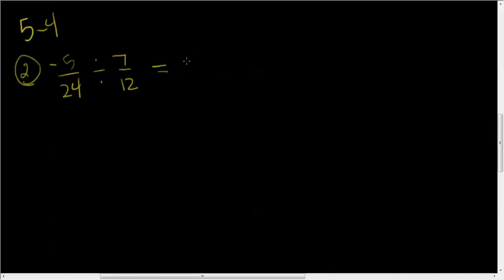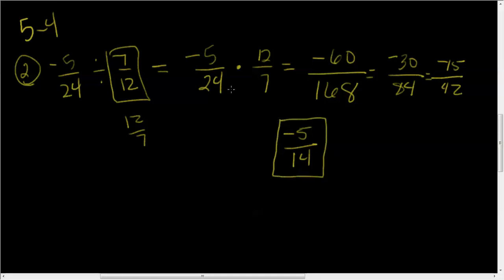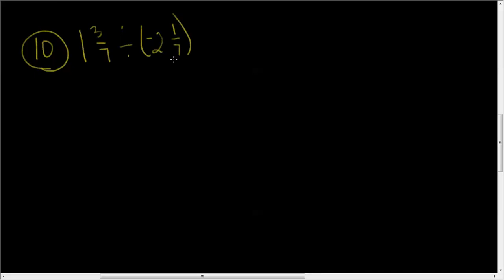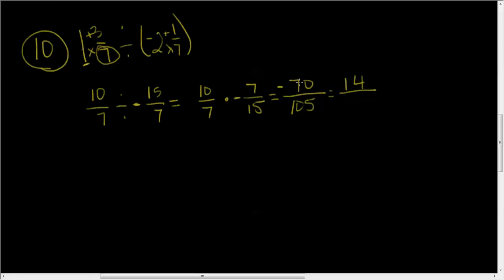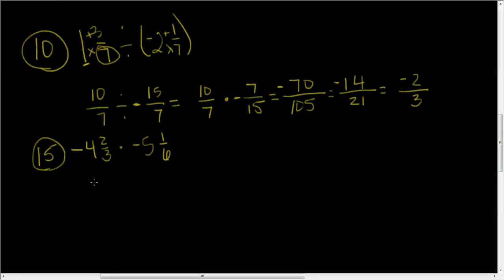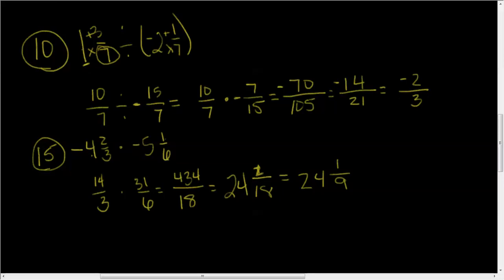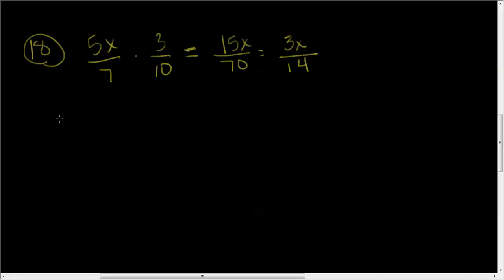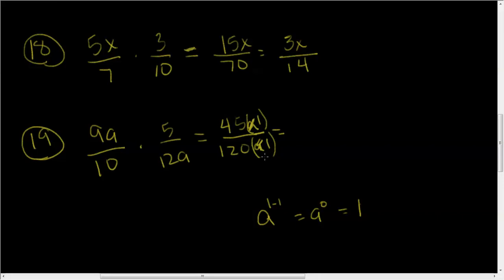Pre algebra 5 4